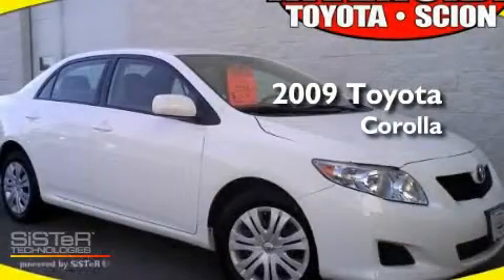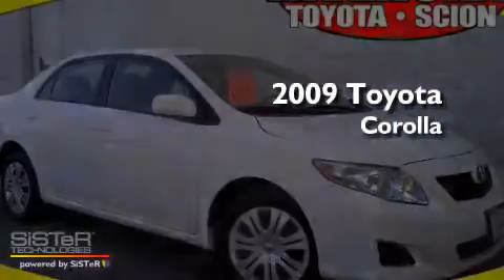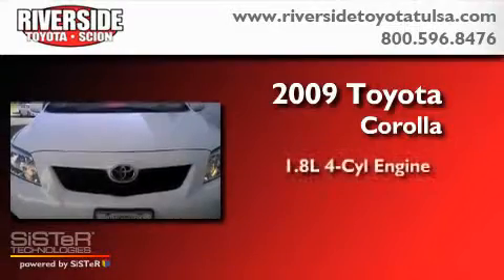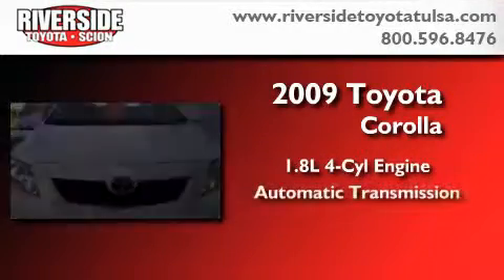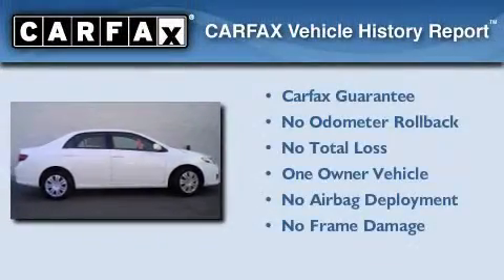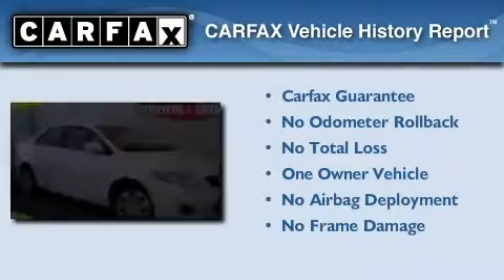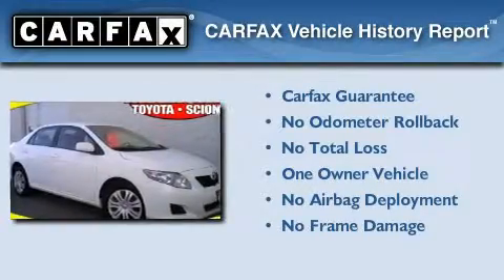2009 Toyota Corolla Tulsa OK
Year: 2009
 Make: Toyota
 Model: Corolla
 Engine: 4-Cyl 1.8 Liter
 Trans.: Automatic
 Exterior: White
 Miles: 22,201
 Interior: Beige

 6868 East B.A. Frontage Rd.

 2009 Toyota Corolla Tulsa OK